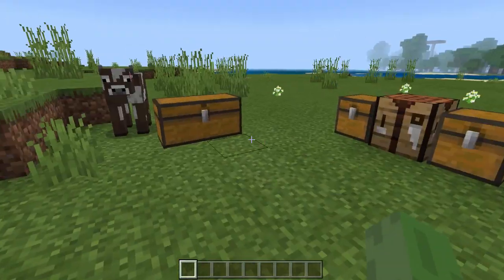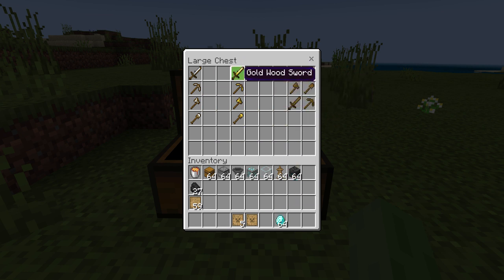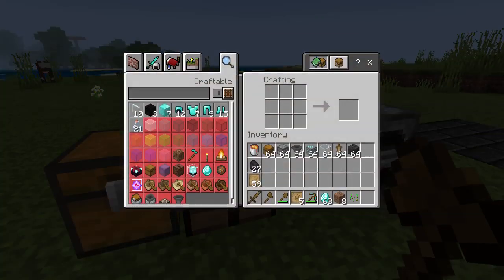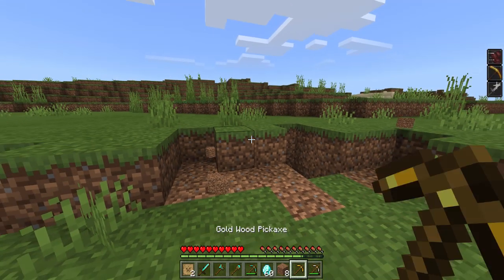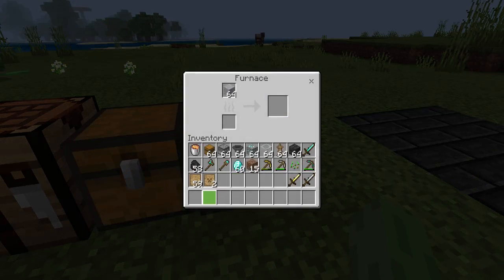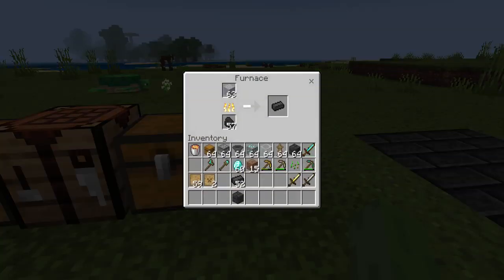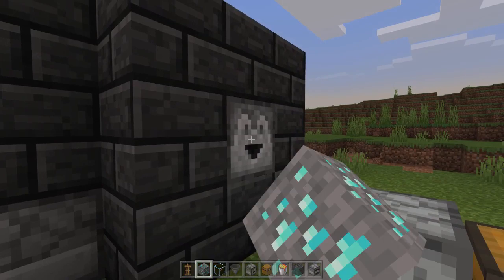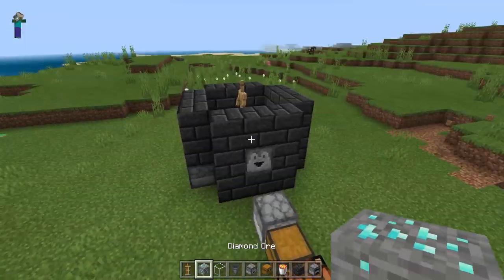Minecraft Bedrock Edition Tinkers Construct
Tinkers Construct Minecraft mod, Today I bring you Tinkers Construct addon for vanilla survival. Hopefully you find this mod interesting, and decide to check it out! in minecraft bedrock edition, Xbox One, mcpe Help me get to 50k Today I am going to show you crazycraft modpack for minecraft in the new B.T.U !! Minecraft Bedrock MCPE ( Pocket Edition ) XBOX One / Java / Windows 10 / Switch ( Console Minecraft ) on the the Better Together Update or the Bedrock edition .